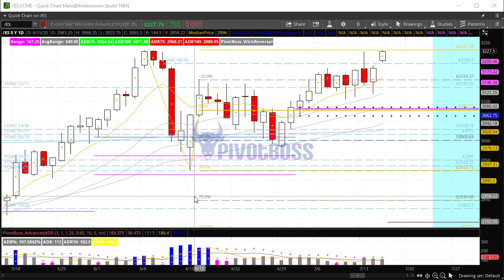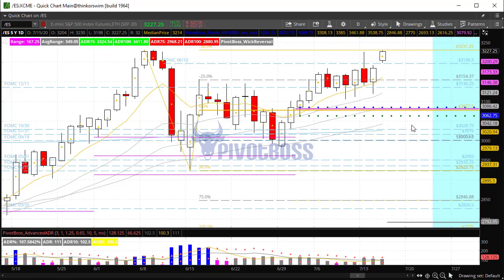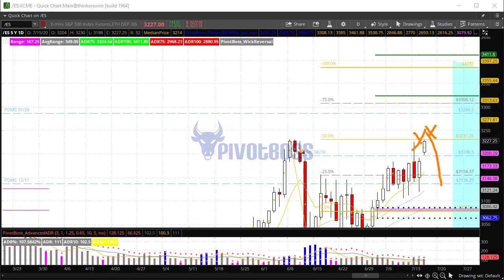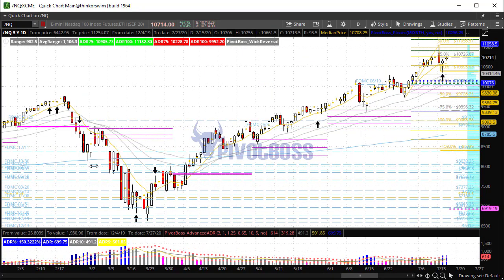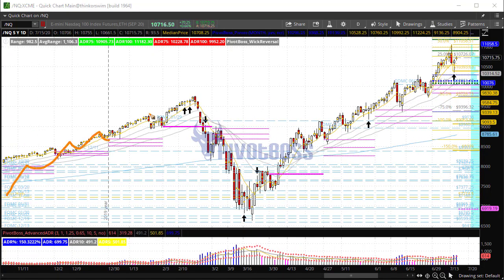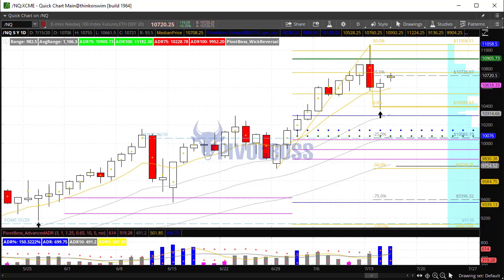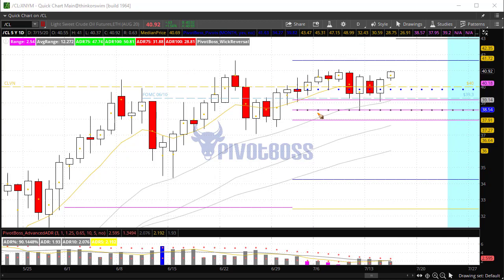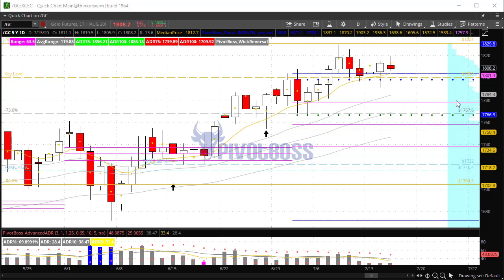PivotBoss Pre-Market Video [July 15, 2020]: Join Me Today at Noon CT!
July 15, 2020 — WEDNESDAY AM

WEBINAR JULY 15: I am pleased to announce that I will be speaking at the Traders Exclusive webinar event next today, July 15, along with 3 top traders and would love for you to attend. Incredibly, there is no registration fee to attend this event. But our space on the webinar is limited, so even if you can't make the event live, please register so you can have access to these great presentations at your convenience. Please use this link to register

You can visit this link to learn more about the Traders Exclusive webinar event

The NQ filled the 10393 level yesterday and subsequently rallied off the level into the close, which opens the door to another buy the dip opportunity ahead. However, as this trend progresses you must continue to be mindful that all good trends come to an end at some point, and even a quick 5-day flush can be quite strong in the current environment. The 10525 level is the key level to watch for continued strength, or a potential failure in the near term. The ES is at the top of it's key range, and is knocking on the door to a breakout...failure to do so, however, could lead to more range-bound action within the key range.

Cheers!

If you are not yet a member of our PivotBoss Premium Trading Room, get 50% off of your first month (that’s only $49.50!). You get access to futures trades and stock and options trades. You also gain access to to our powerful library of OnDemand video training and PivotBoss proprietary indicators and tools. Trust me, it’s the best $49.50 you’ll ever spend on a trading room experience.